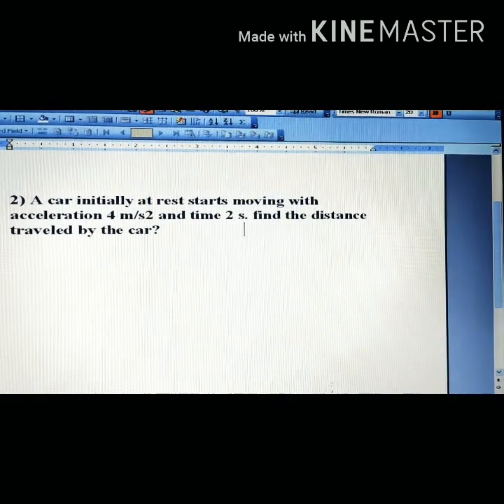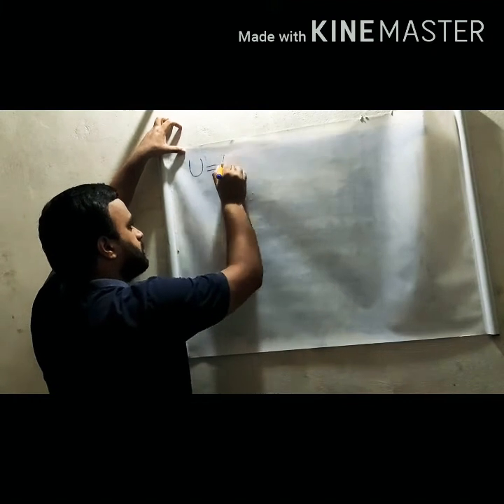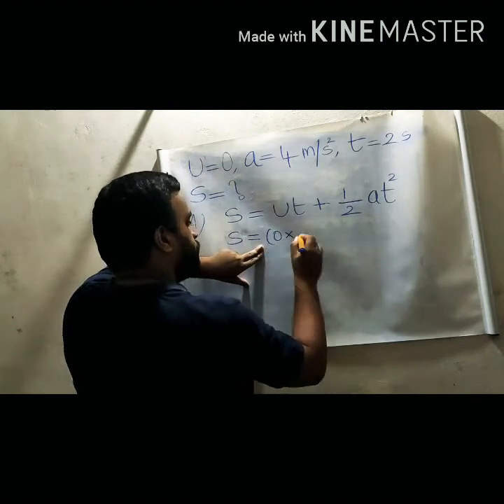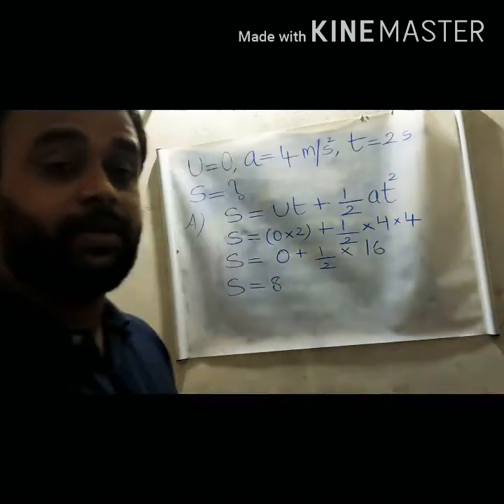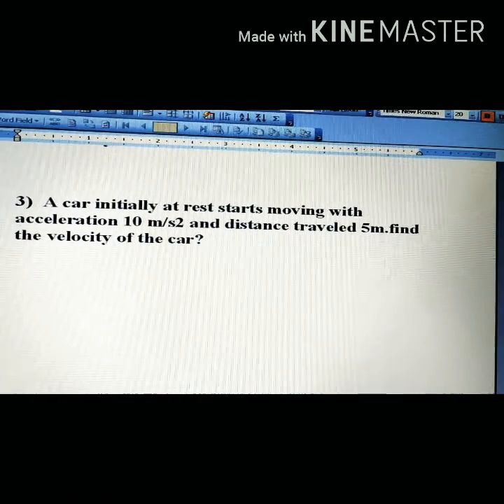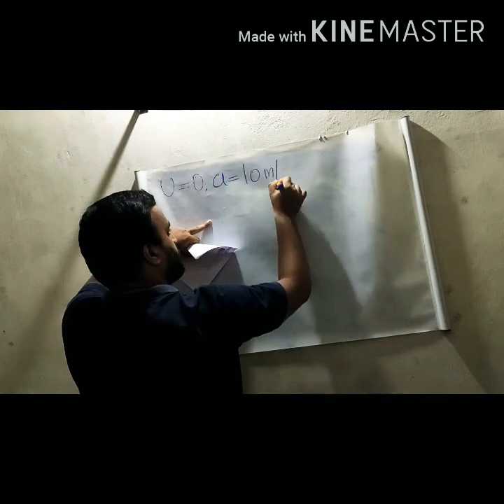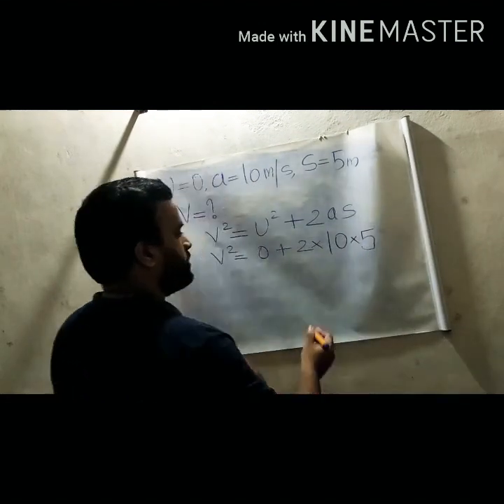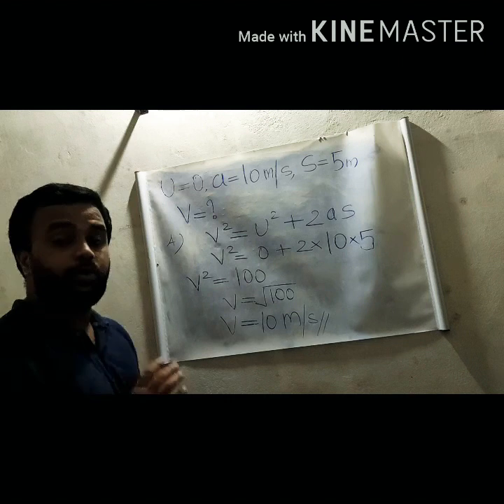CBSE 9 & 11/PHYSICS/EQUATIONS OF MOTION PROBLEM/IMP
CBSE/ ICSE/STATE/NEET/JEE